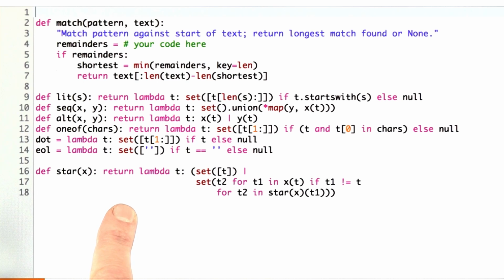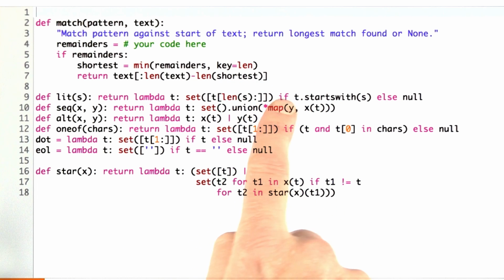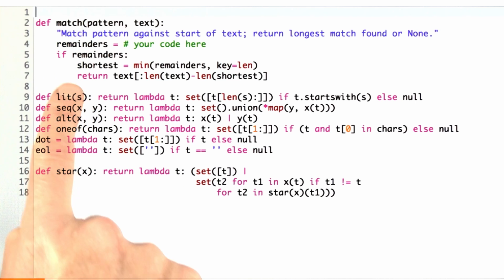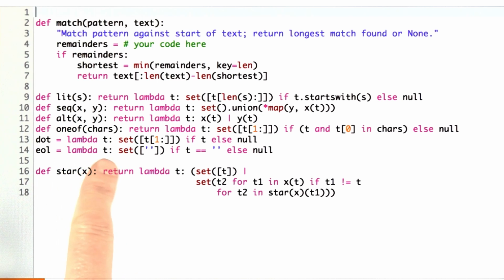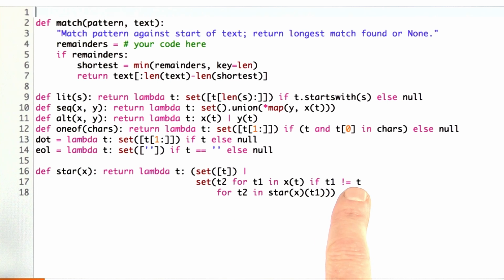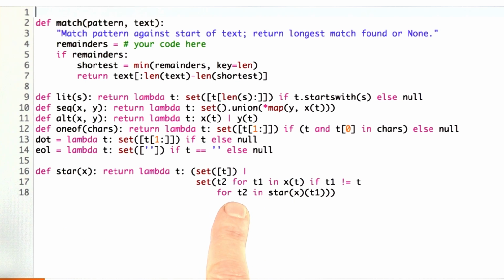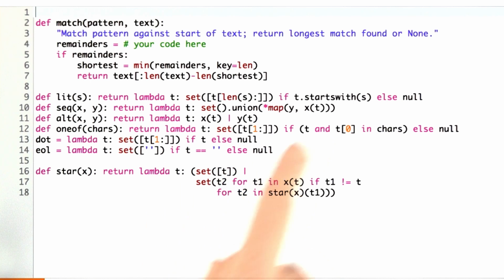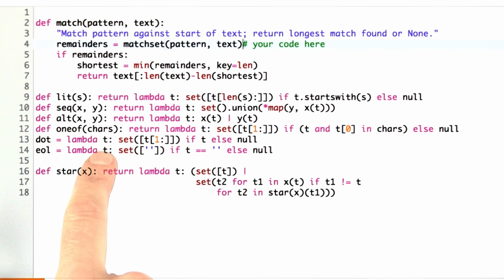Simple Compilers - Design of Computer Programs